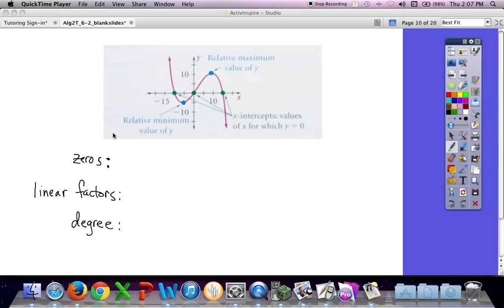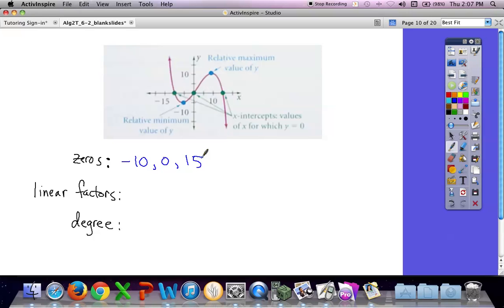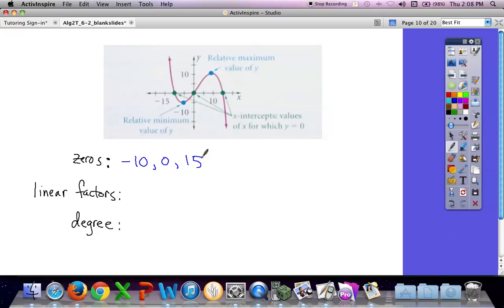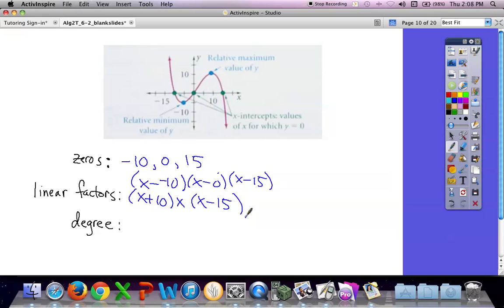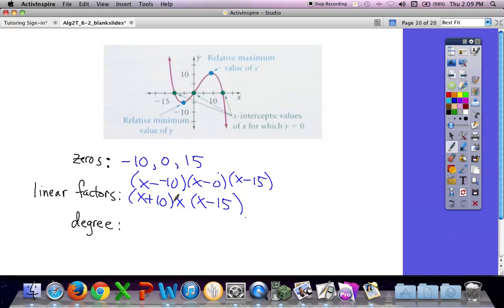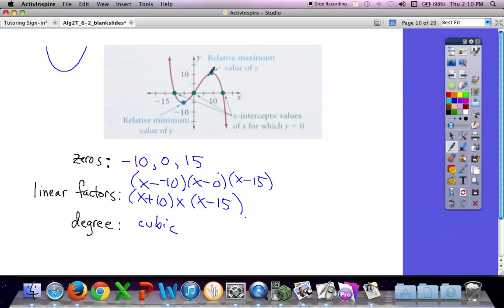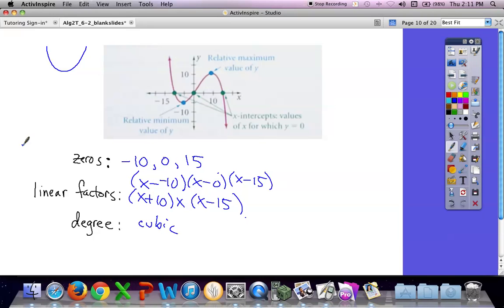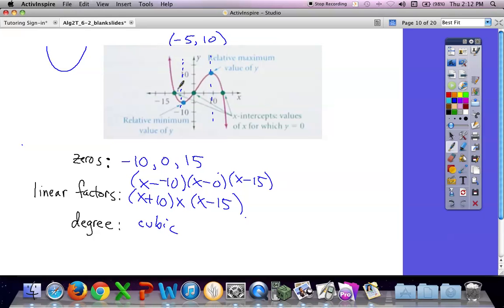Alg2T 6 2 6